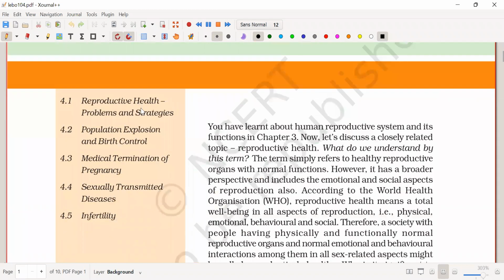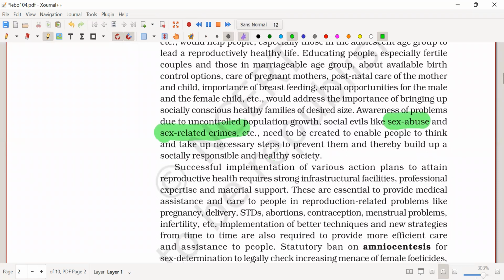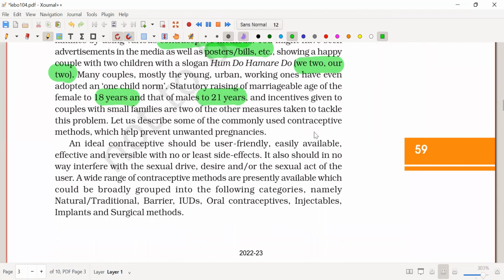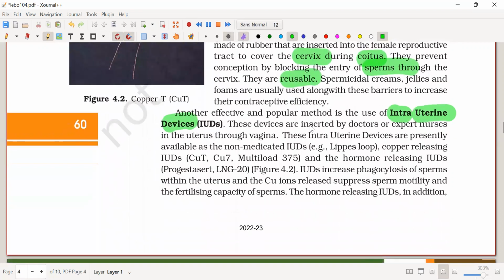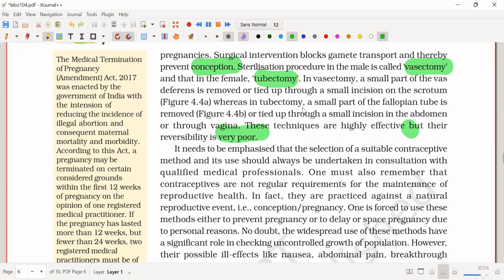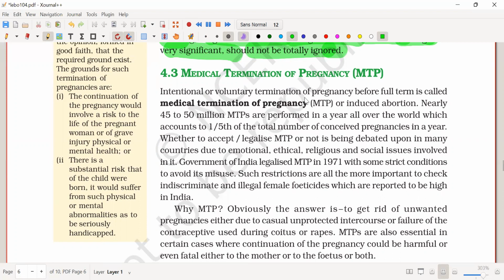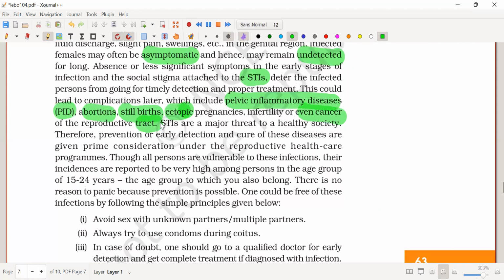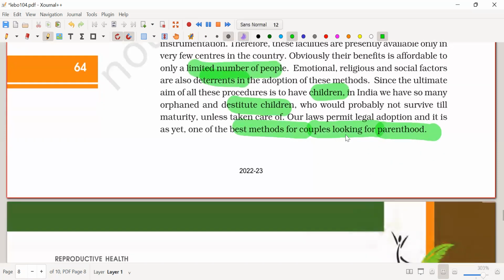CBSC 12th Biology Chapter 4 Reproductive health